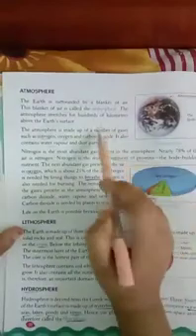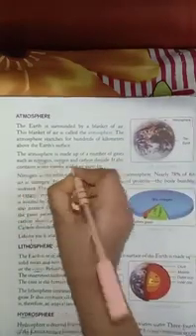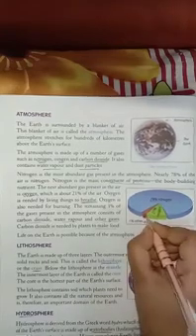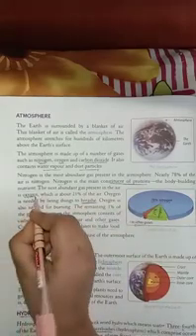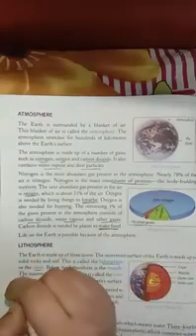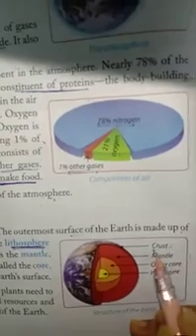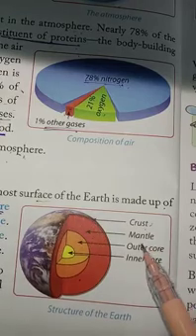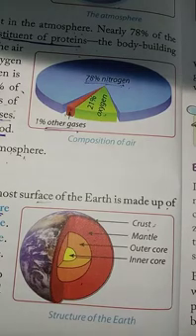STD IV C Social Studies -Ch 5 -The four domains of the Earth (Part 1) By Ms Sana